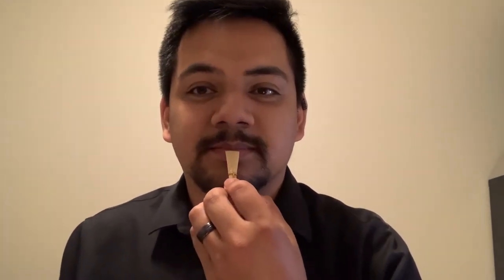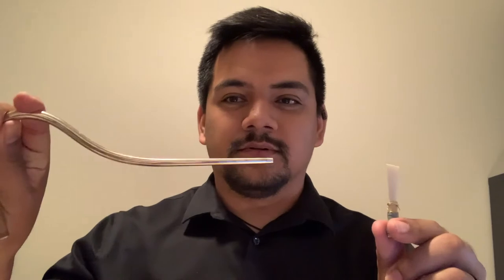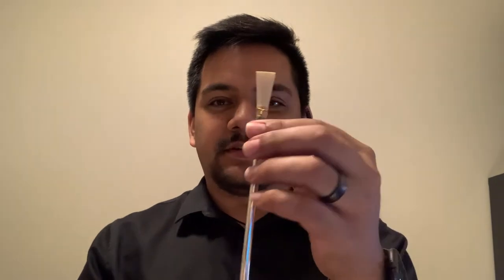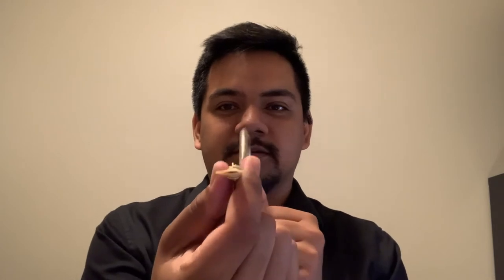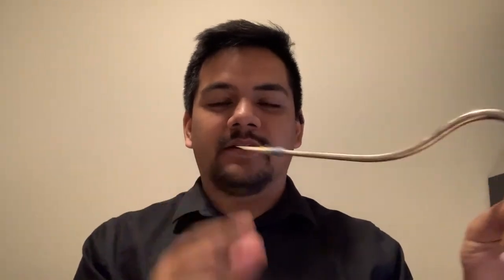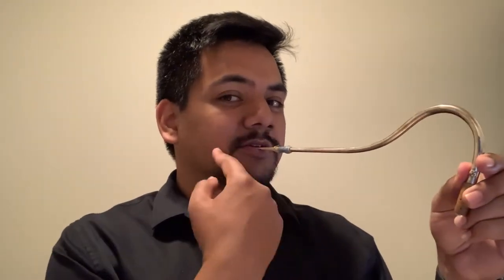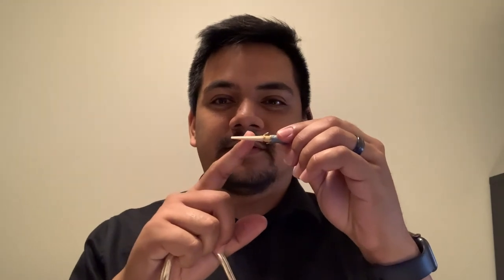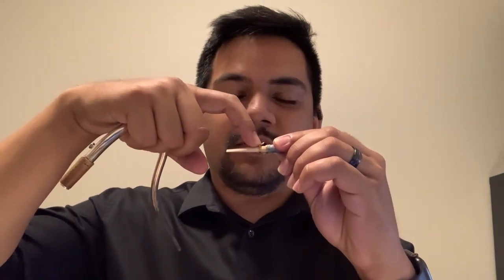Skill 5– First Sounds on the Bassoon